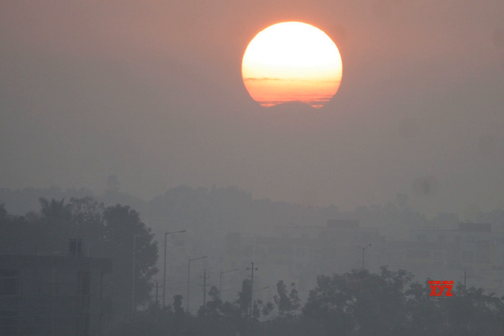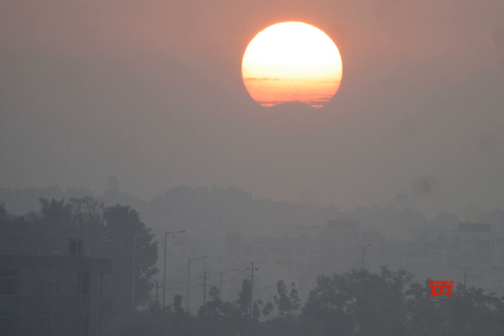US Solar Eclipse Experts Predict ' Flower Like ' Structure || SocialNews.XYZ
Watch  Us NY Premiere

After sending shockwaves across contemporary culture and setting a new standard for provocative, socially conscious horror films with his directorial debut, Get Out, Academy Award®-winning visionary JORDAN PEELE returns with another original nightmare that he has written, directed and produced.

Set in present day along the iconic Northern California coastline, Us, from Monkeypaw Productions, stars Oscar® winner LUPITA NYONG’O as Adelaide Wilson, a woman returning to her beachside childhood home with her husband, Gabe (Black Panther’s WINSTON DUKE), and their two children, Zora (SHAHADI WRIGHT JOSEPH) and Jason (EVAN ALEX), for an idyllic summer getaway.

Genres: Thriller

Starring: Lupita Nyong’o, Winston Duke, Elisabeth Moss, Tim Heidecker

Directed By: Jordan Peele

Produced By: Jordan Peele, Sean McKittrick, Jason Blum, Ian Cooper

Executive Produced By: Daniel Lupi, Bea Sequeira